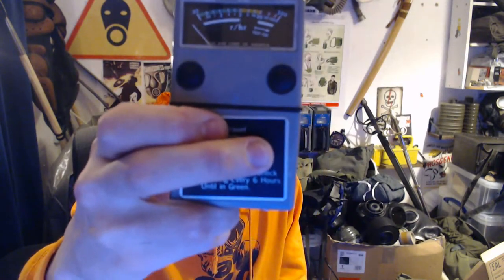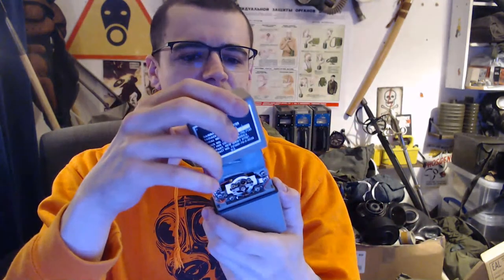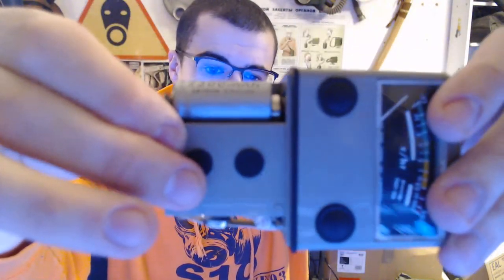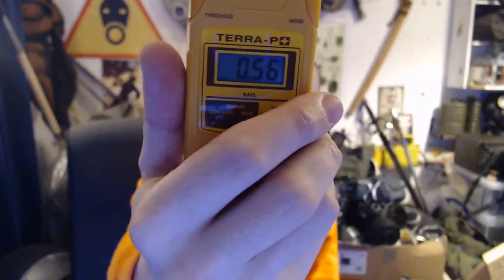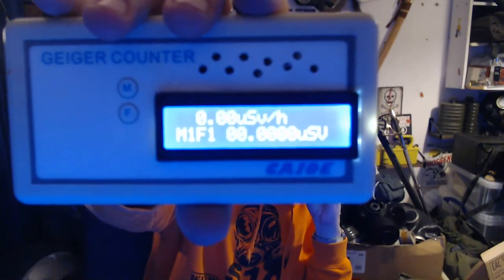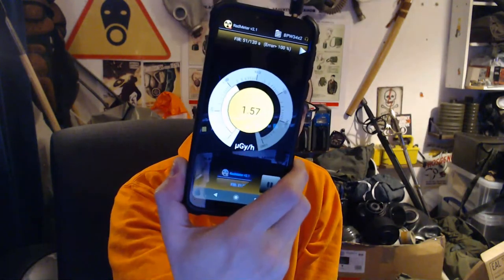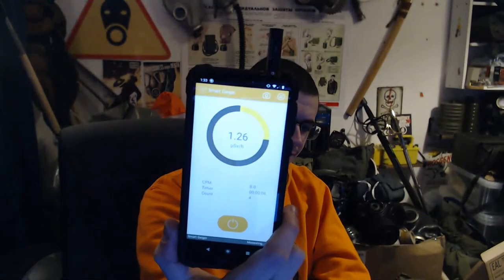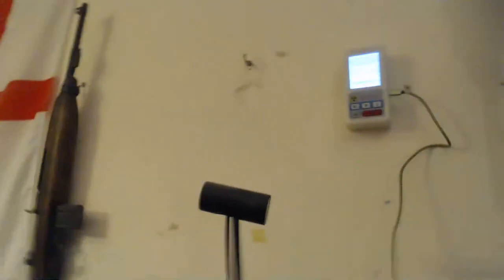Mini Radiac Stream